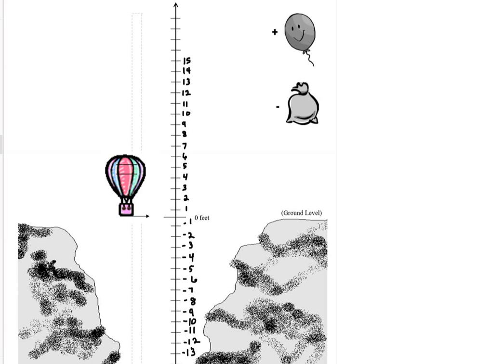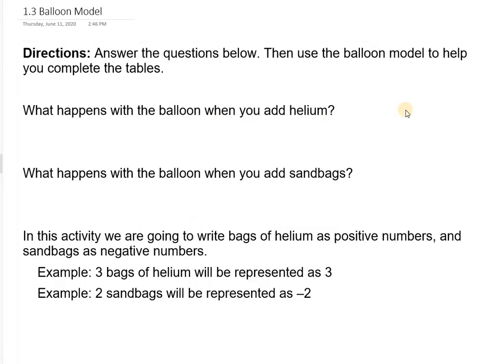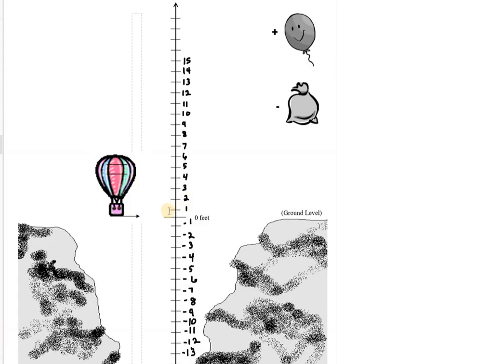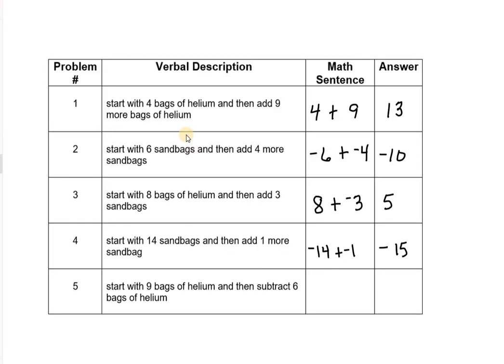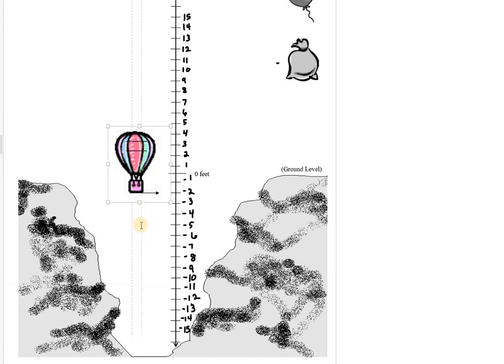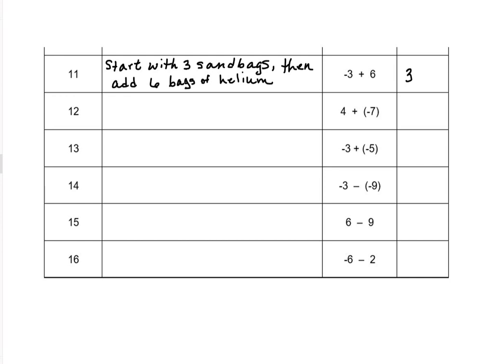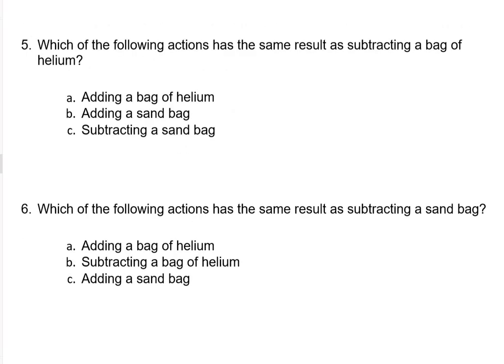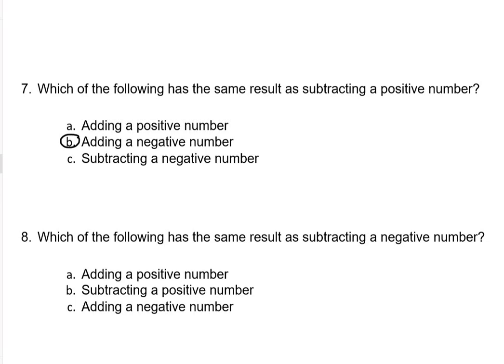Trans Math 1 4 & 1 5 Balloon Model